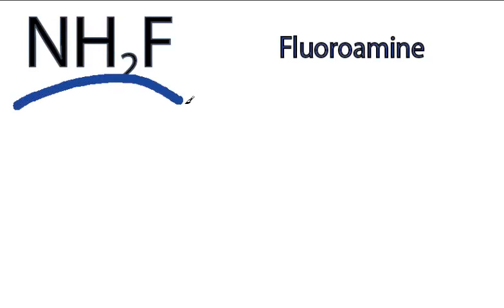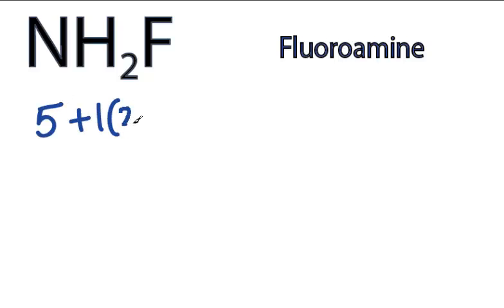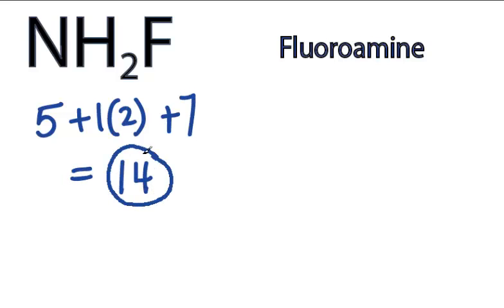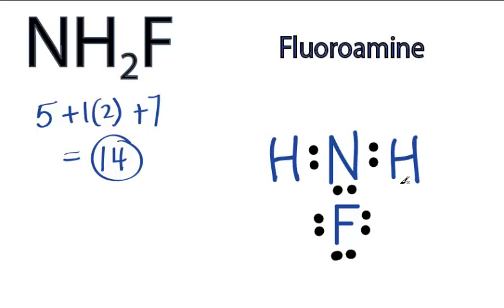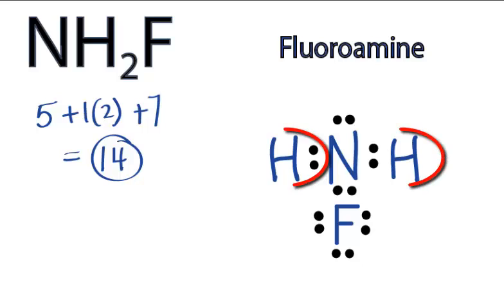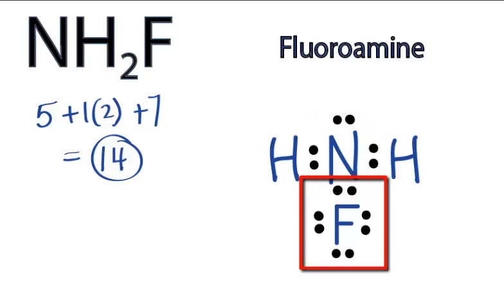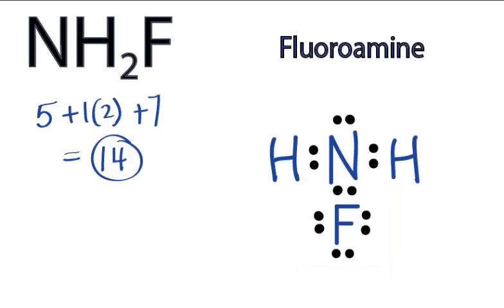NH2F Lewis Structure: How to Draw the Lewis Structure for NH2F (Fluoroamine)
A step-by-step explanation of how to draw the NH2F Lewis Dot Structure  (Fluoroamine).

For the NH2F Lewis structure, calculate the total number of valence electrons for the NH2F molecule (NH2F has 20 valence electrons).    After determining how many valence electrons there are in NH2F, place them around the central atom to complete the octets. Be sure to use the number of available valence electrons you found earlier.